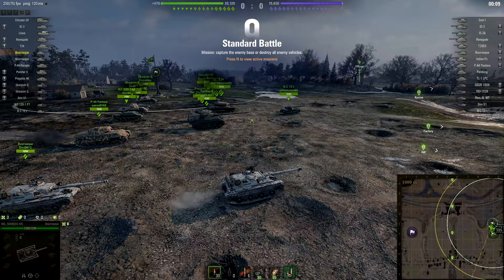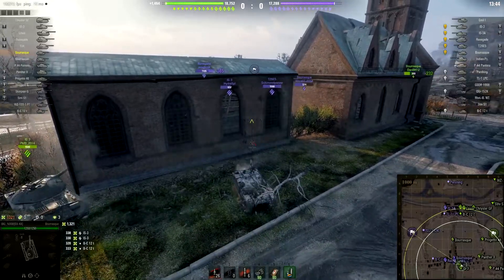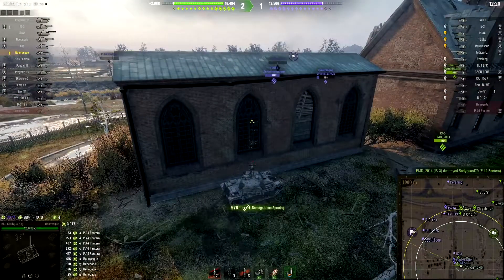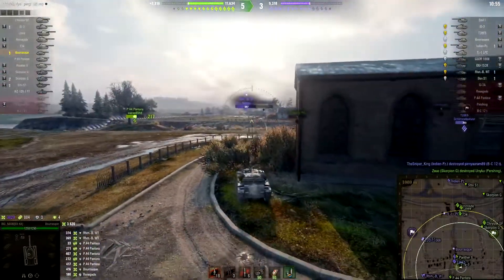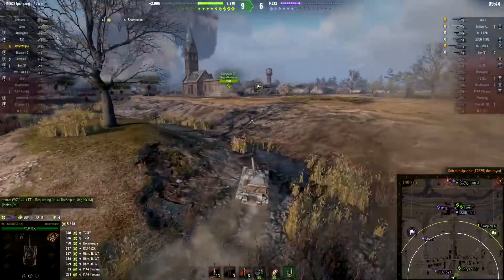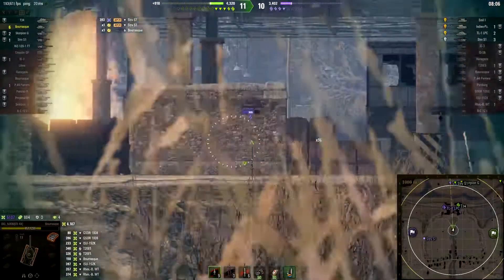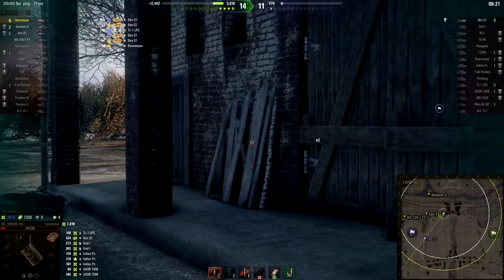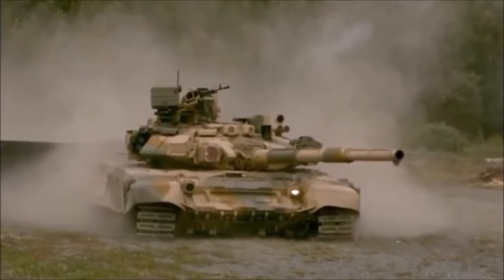TRY HARD Bourrasque + 8,000 dmg World of Tanks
Bourrasque - we talk equipment and skills to make this tank even better!!